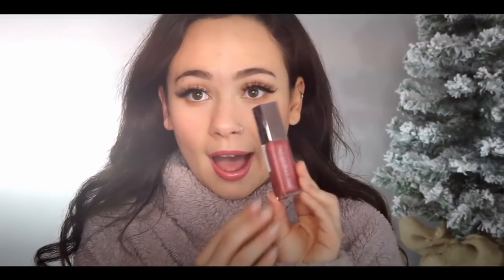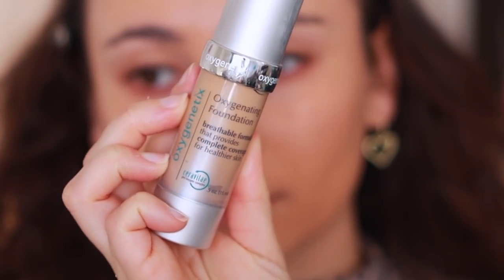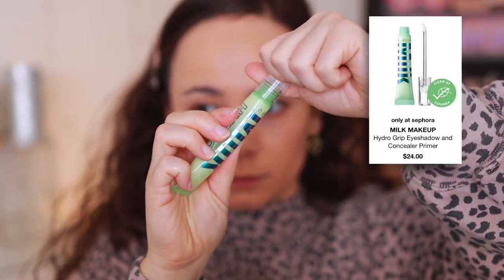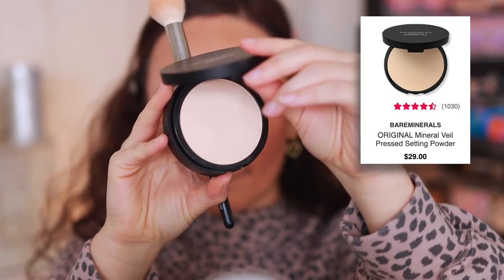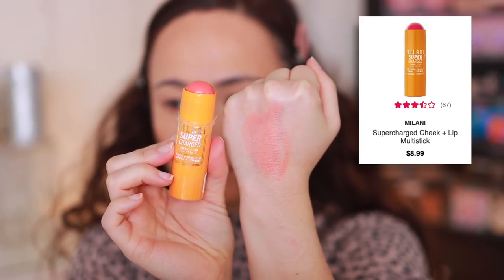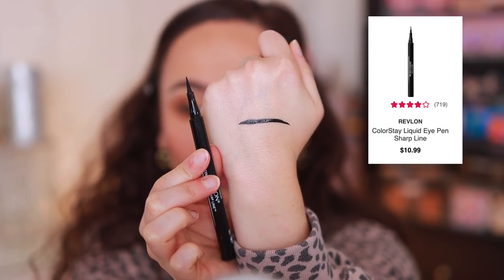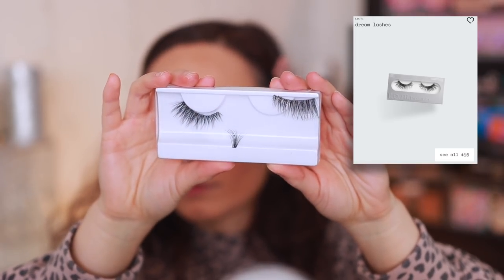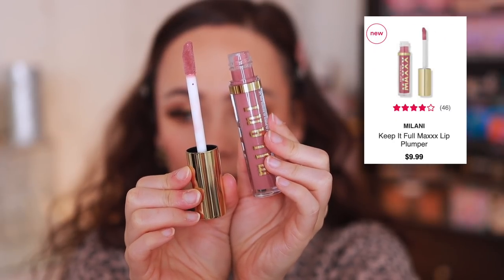SPEED MAKEUP REVIEWS! ehhhhh not so impressed this month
//MENTIONED * Means I am wearing
*ELF Electric Mood x Tiana Major9 Primer
*Revlon Rose Glow Face Gloss
*MAC Studio Fix Fluid Foundation (NC25)
Oxygenetix Oxygenating Foundation
*ELF Electric Mood De La Soul Cream Face Quad
*Milani Cream Blush Palette (Sun Kissed Glow)
*Milani Super Charged Cheek + Lip Stick (Peach Thrill)
*KVD Dazzle Stick (Electro Bolt/Lightning Strike)
ELF No Budge Shadow Stick (Bronze Metal)
*Milani Replenishing Facial Mist (Blueberry)
*Revlon Colorstay Longwear Lip Liner (Nude)
*Milani Lipstick (Secret)
*Milani Keep It Full Plumping Lip Lacquer (Little Secret)

Bare Minerals Endless Summer Bronzer (Faux Tan)

// TIMESTAMPS
0:00 Intro
0:45 ELF Electric Mood x Tiana Major9 Primer
1:27 Revlon Rose Glow Face Gloss
2:18 MAC Studio Fix Fluid Foundation
3:28 Oxygenetix Oxygenating Foundation
4:14 Bare Minerals Liquid Mineral Foundation
5:20 LYS Triple Fix Serum Foundation
6:21 Milk Makeup Hydro Grip Primer
7:09 Bare Minerals Liquid Mineral Concealer
7:50 Catrice True Skin Concealer
8:48 Milk Makeup Sunshine Undereye Tint
10:11 Bare Minerals Original Mineral Veil
11:11 ELF Electric Mood De La Soul Cream Face Quad
12:25 Milani Cream Blush Palette
13:13 Milani Super Charged Cheek + Lip Stick
13:57 KVD Dazzle Stick
15:27 ELF No Budge Shadow Stick
16:16 Revlon Colorstay Sharp Line
16:52 Essence Eyeliner Pen
17:21 Beauty Pie Deluxe Precision Liquid Liner
17:55 REM Beauty Mascara
18:51 REM Beauty Dream Lashes
19:50 Milani Replenishing Facial Mist
20:18 Revlon Colorstay Longwear Lip Liner
21:39 Milani Lipstick
22:25 Milani Keep It Full Plumping Lip Lacquer
23:31 Final Thoughts